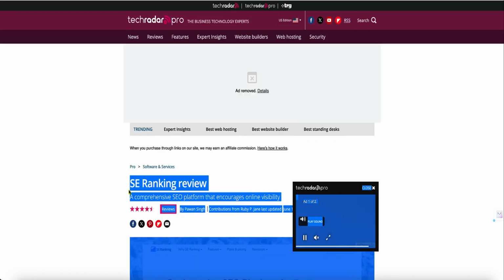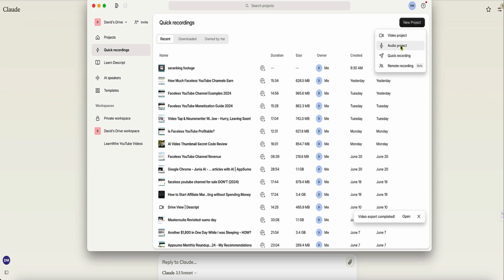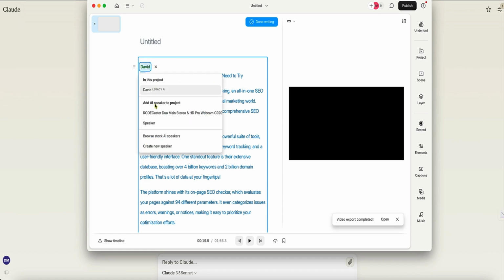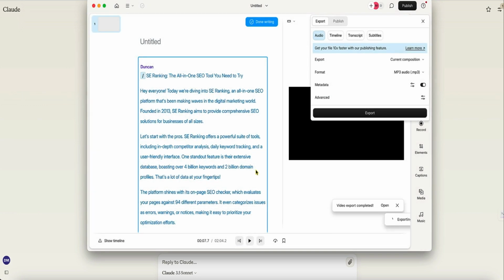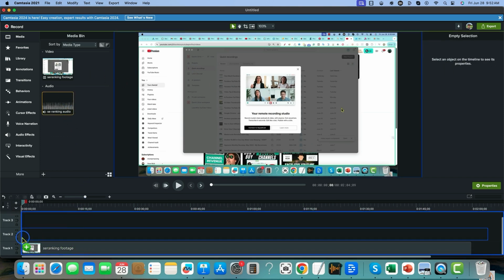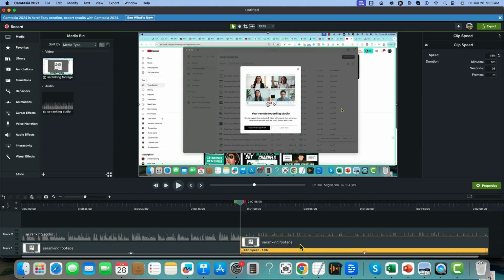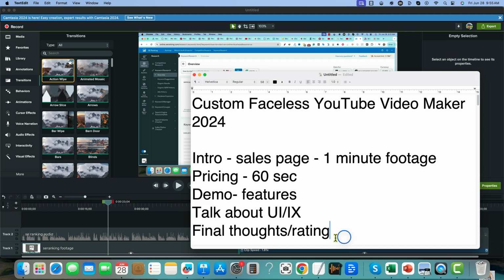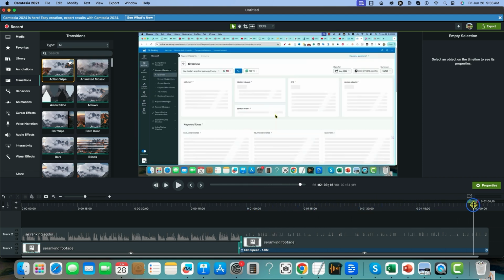Custom Faceless YouTube Video Maker 2024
Sign up for my FREE $10K in 90 Days with Free Traffic with Faceless YouTube Channels Masterclass here:

Watch my video where I unpack all my revenue of over $300K with one Faceless YouTube Channel here: